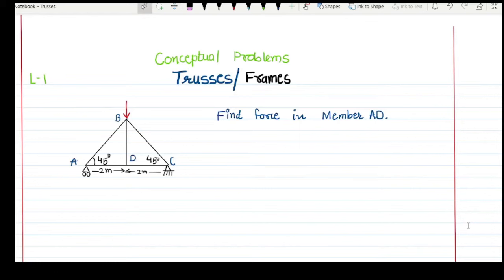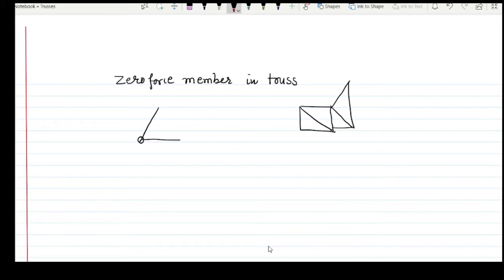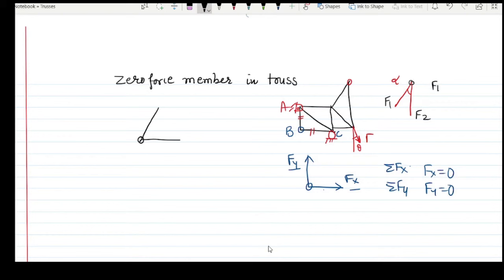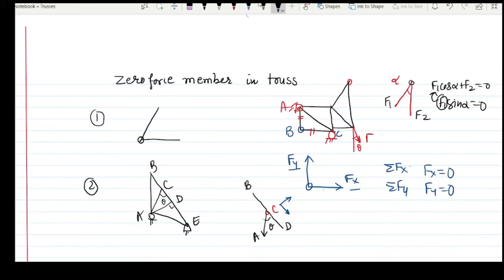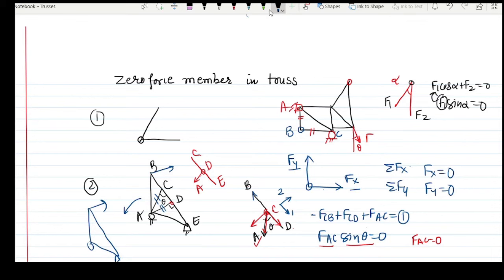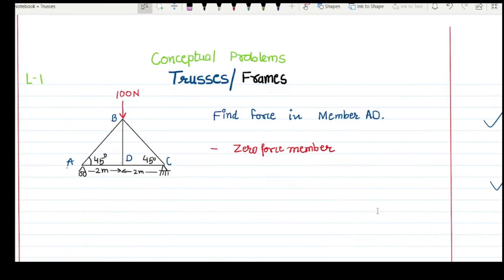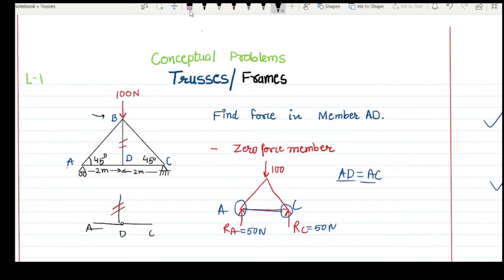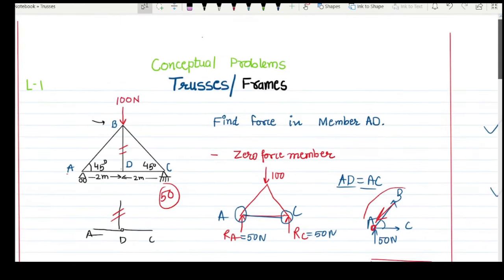How to find zero force member in Truss || Conceptual Problem || Example || Engineering Mechanics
In this video we will learn How to identify zero force member.